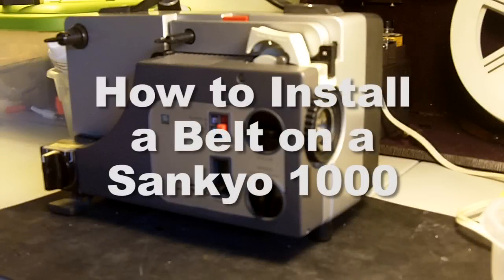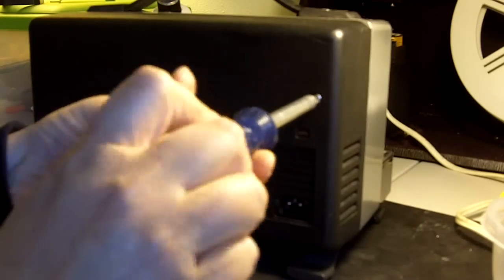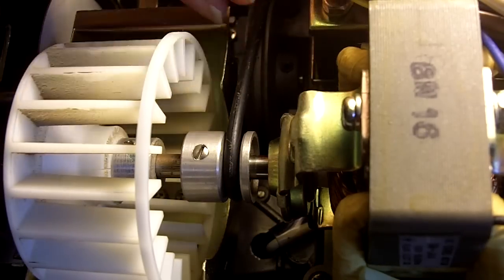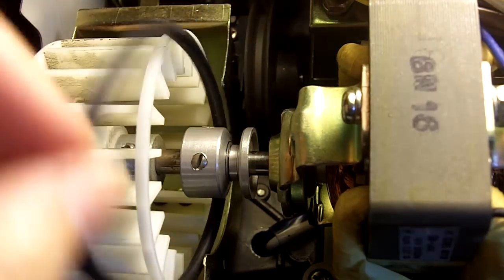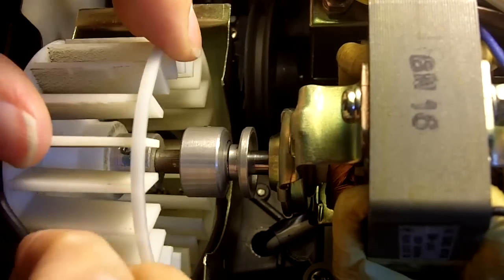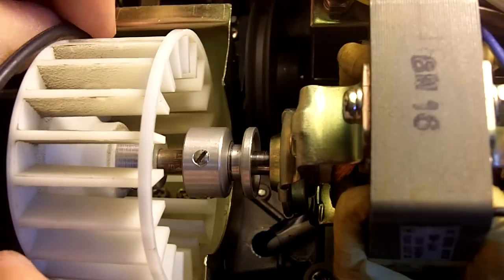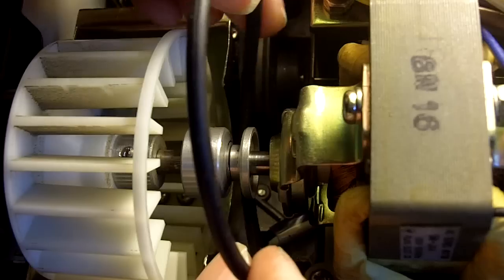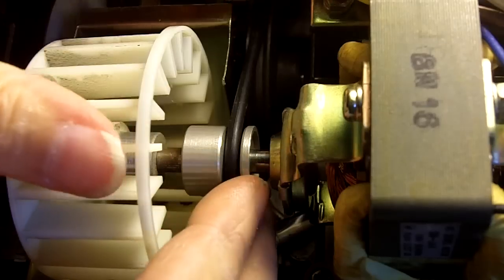How to Install a Belt on a Sankyo Dualux 1000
Here's a how-to video on removing and installing a new belt on a Sankyo Dualux  1000  film projector.